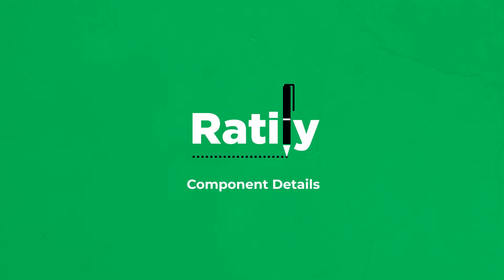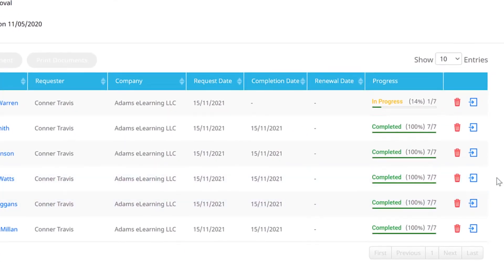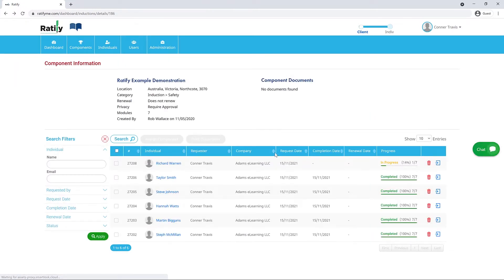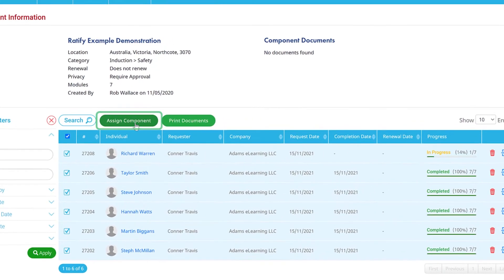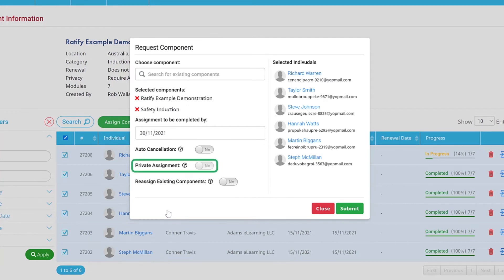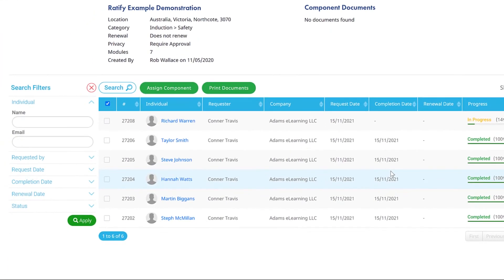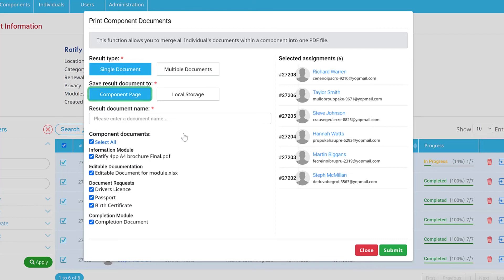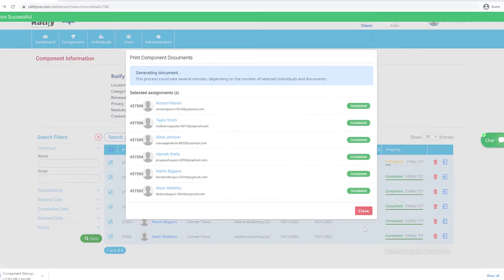Ratify: Component Details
This video aims to help you understand the component details